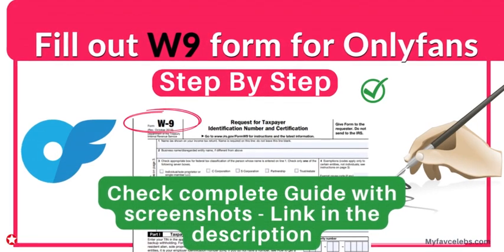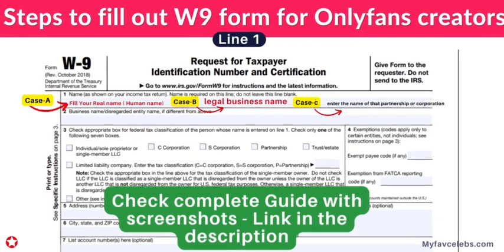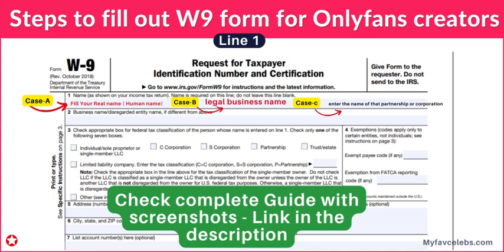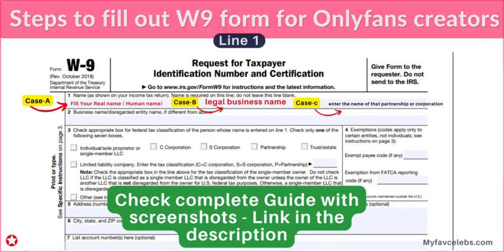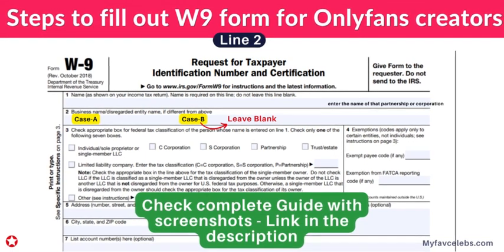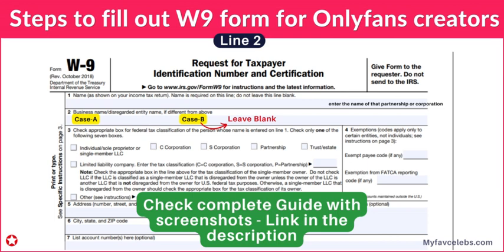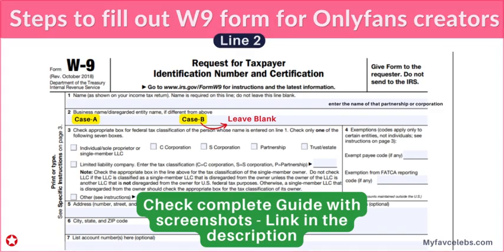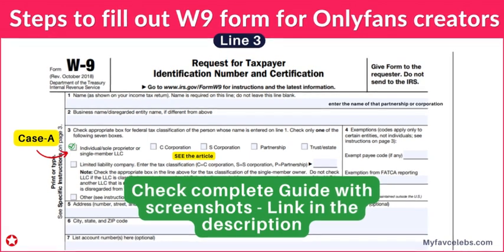How to fill out W9 form for Onlyfans creators - 2023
How to fill out W9 form for Onlyfans step by step-2023

So you’ve signed up as an OnlyFans creator and are now asked to fill out Form W-9 so watch this video and you can also read our article.
The Form W-9 can be described as a tax-related form that is used within the United States by businesses and individuals who must complete an information return with the Internal Revenue Service (IRS). The reason for it is to give an IRS with the taxpayer identification numbers (TIN) that belongs to the individual or business accountable for the payment of taxes on income that is being reported.

If you're an OnlyFans creator, you could be required to fill out Form W-9 if the business will pay you for your services or content. By filling out the form you're providing the company with your TIN , and also certifying that the TIN you provide is accurate. The business will then use the data on the form to declare any income they receive from you to the IRS through an information return such as Form 1099.

It is crucial to remember that Form W-9 isn't an income tax return and shouldn't be submitted to the IRS. It's merely a method to get your tax identification number and confirm your identity to be used for tax purposes. If you have questions regarding the Form W-9 and your obligations in tax being an OnlyFans creator, it is advised to consult a taxation expert or call the IRS to get more information.
Note: Please consult to your tax consultant, we are not responsible for any mistake.